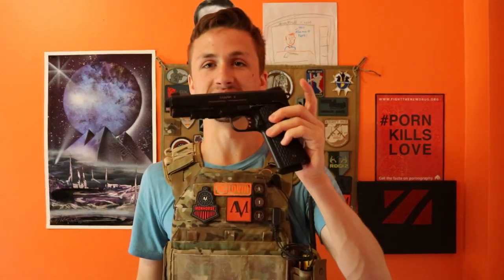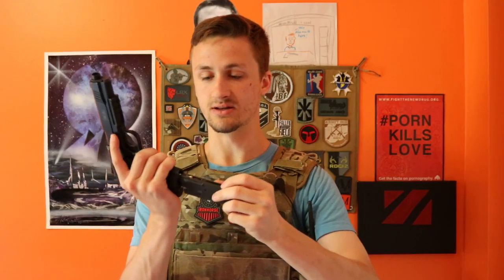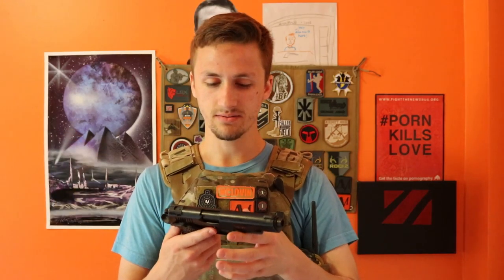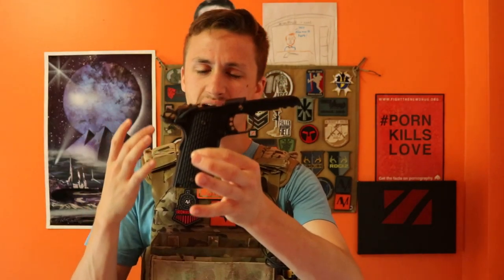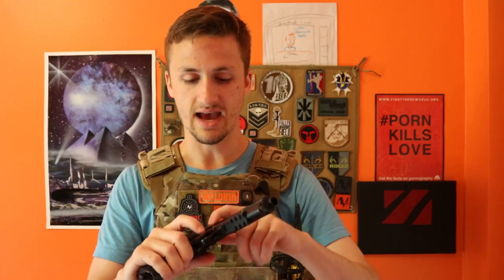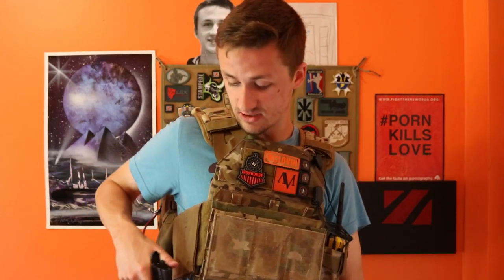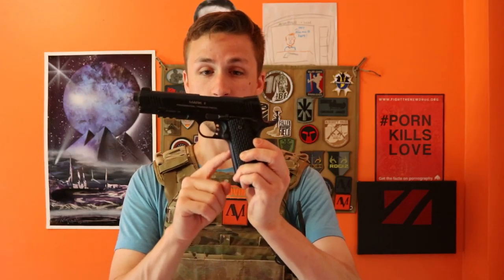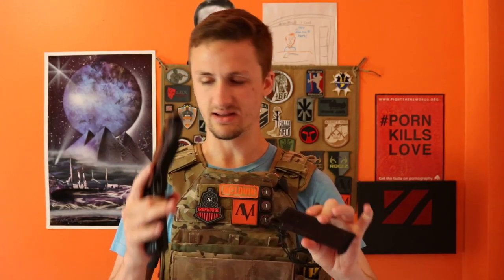Kwa 1911 Review (Gas-Blowback Pistol)